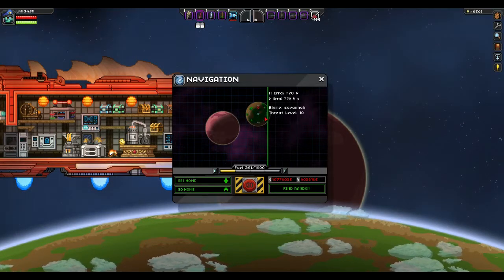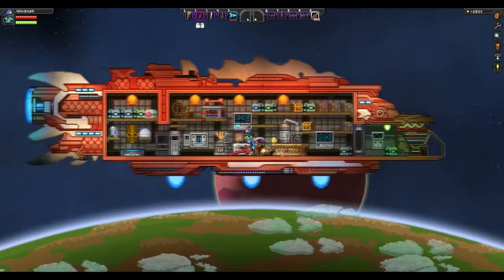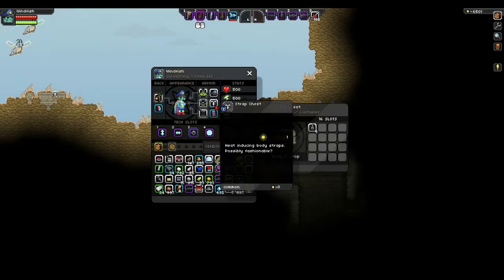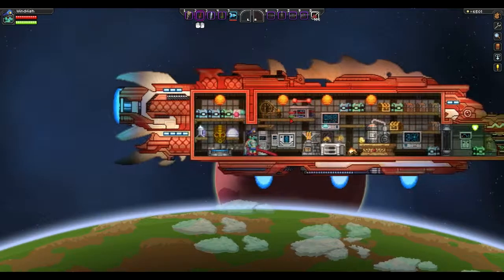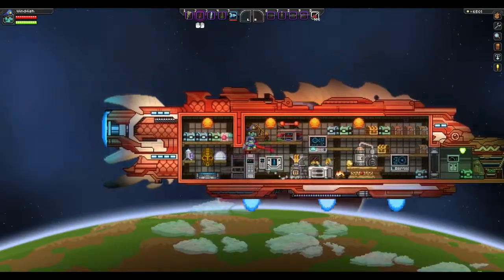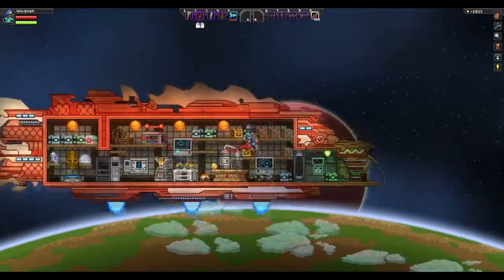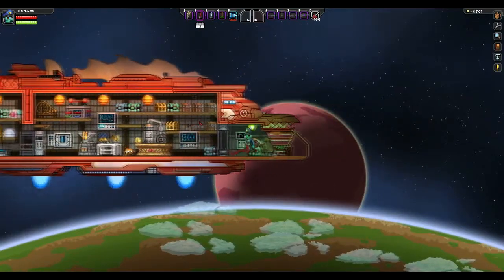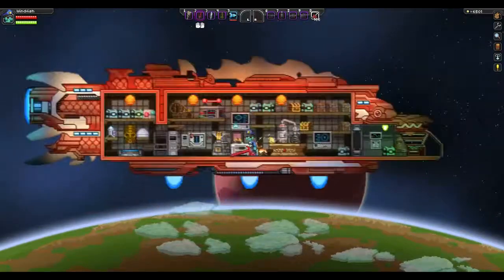Starbound Strap Chest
Recorded in v.Enraged Koala on the Stable Client with Windows 7 as the Operating System. It may not be there if you are using any other system or playing a future version of the game and definitely not with the nightly updates.

Coordinates:
Sector X
X Errai 770 V a
X: 10778035
Y: 9033165
Size: Large
Threat level: 10

It should be, supposedly surface chests are predetermined. The only real threats to this item will be the robots and enemies since it is a threat level ten planet. So just go out there with your best weapons to be safe!

A set that is one huge reference to the The Fifth Element! This strap set is what Leeloo wears at one point. It's a campy sci-fi film from the 90s FYI.

Man I hope I find the other piece because the description would be hilarious to read out loud.

Song is The Veldt from Final fantasy VI, I do NOT claim ownership. Maybe I didn't even need to do a montage honestly it was pretty fast already...Oh well.